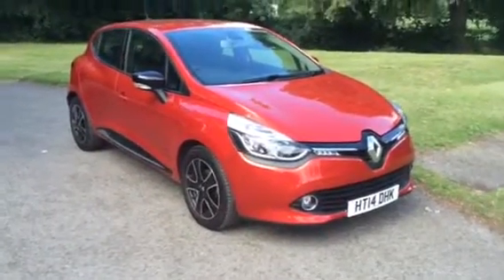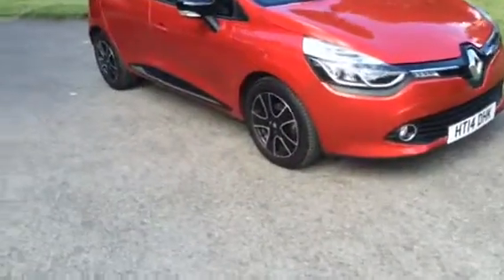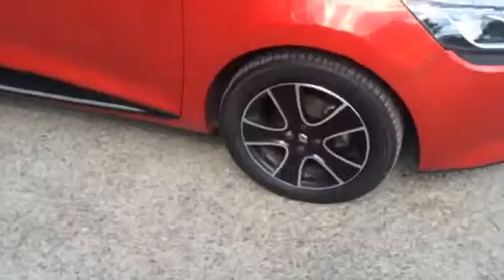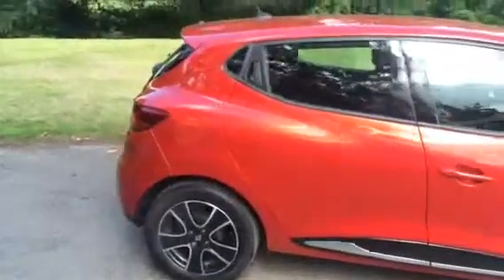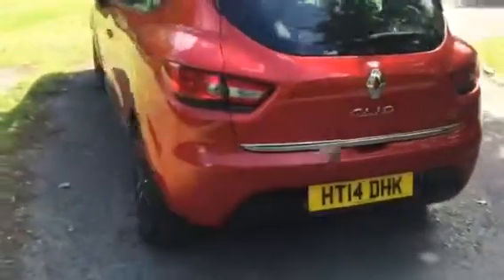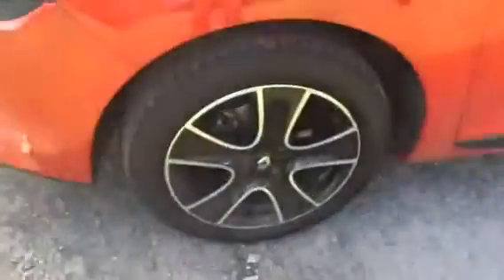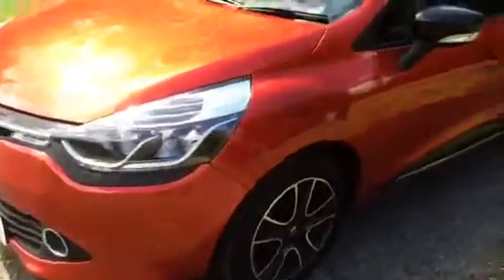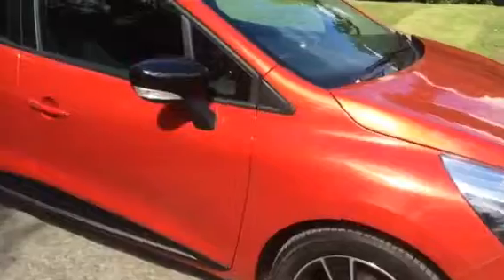2014 Renault Clio 0.9 tce dynamique media nav